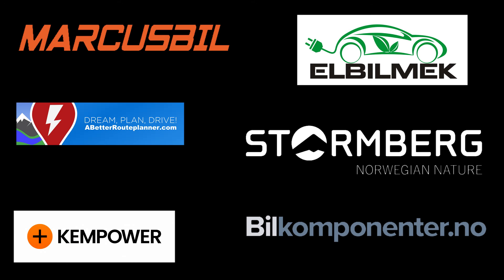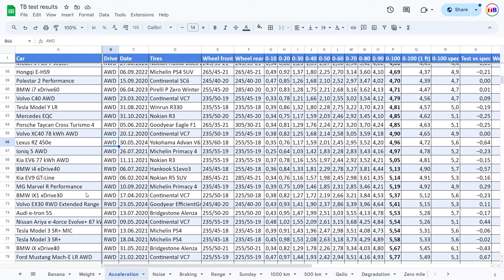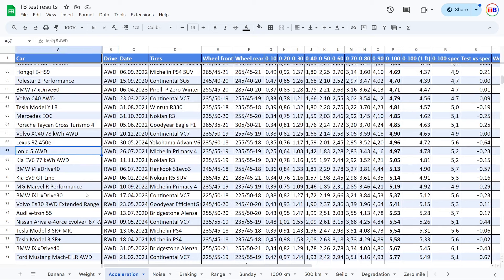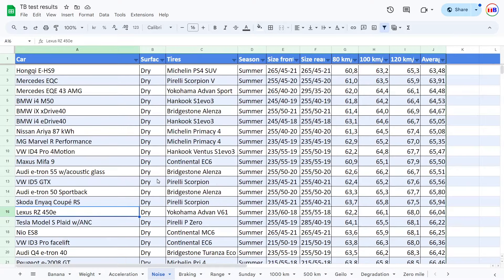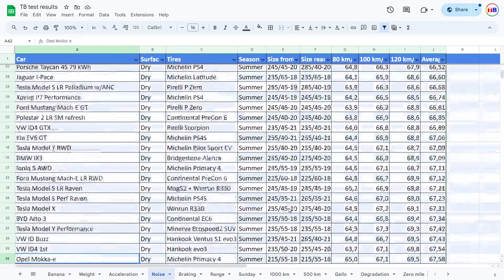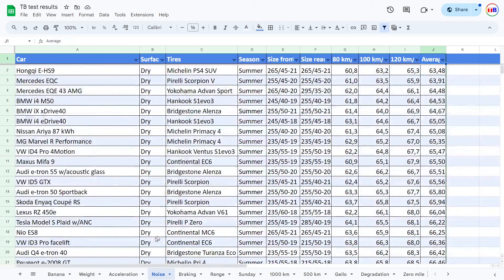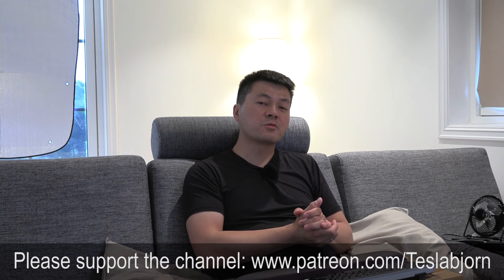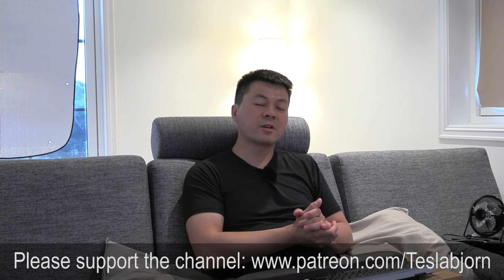Lexus RZ 450e acceleration and noise test